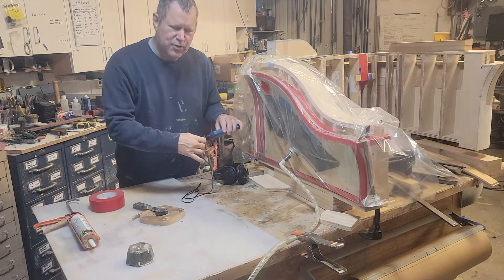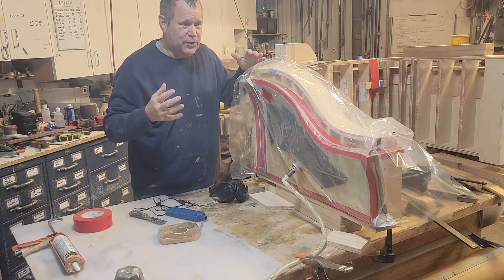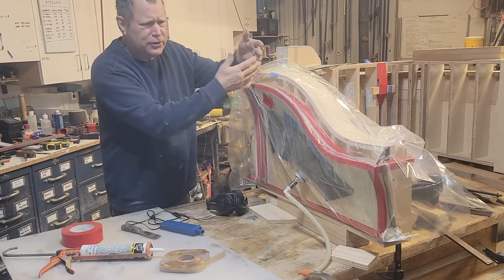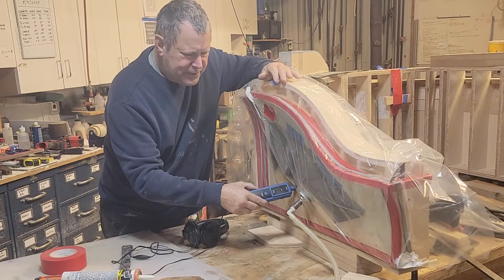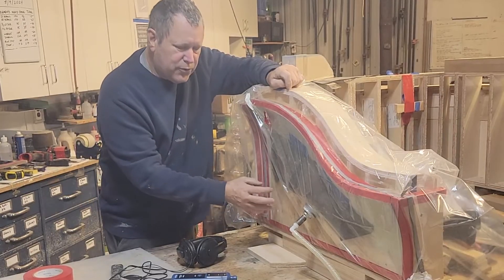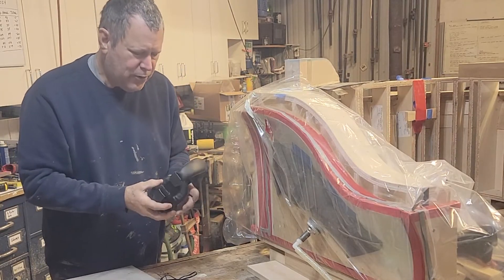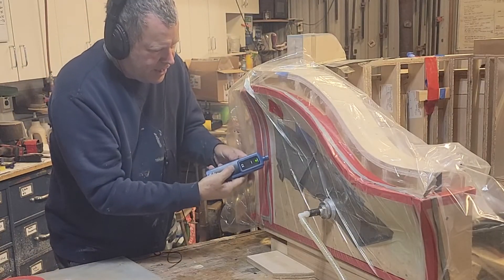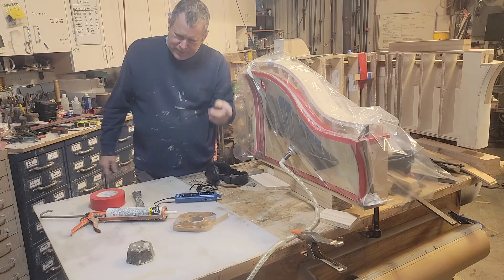Vacuum Bag Ultrasonics Leak Detector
Here is a great tool to find those annoying vacuum bag leaks.
It finds the smallest leaks , even leaks through plywood.
Reed R9100 Ultrasonic Leak Detector